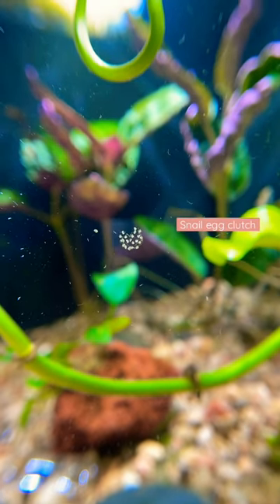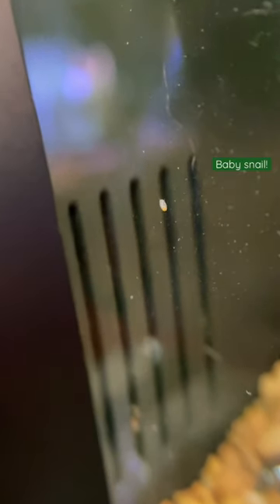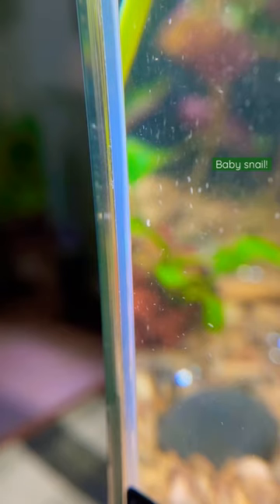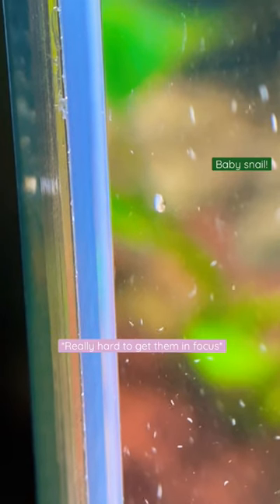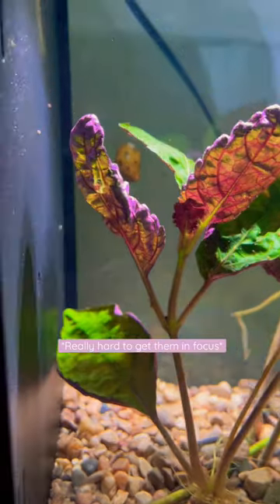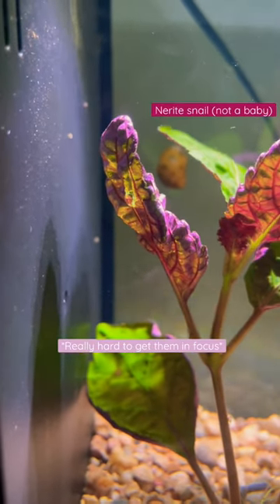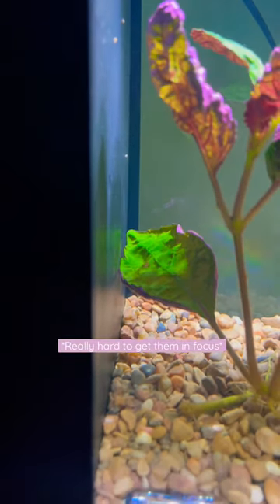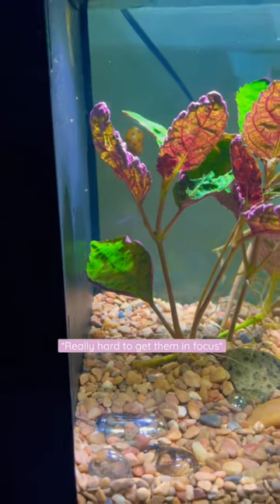So tiny and cute!!! Baby snails hatching - 3 gallon freshwater planted snail tank (bladder snails?)